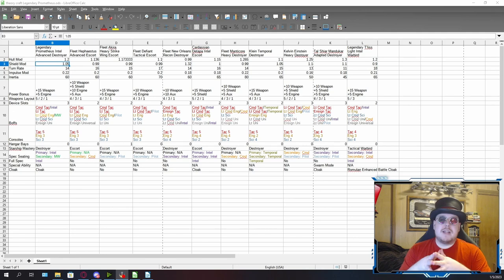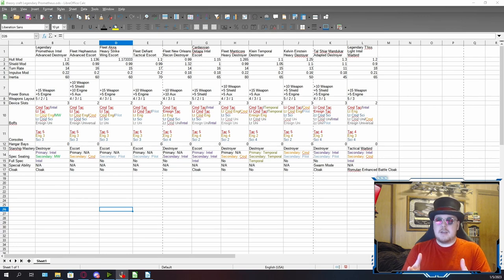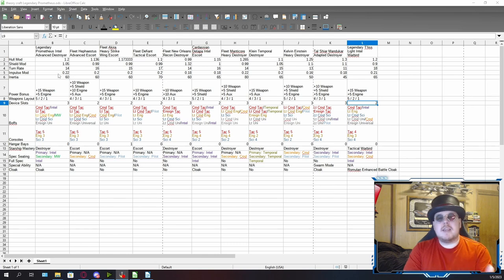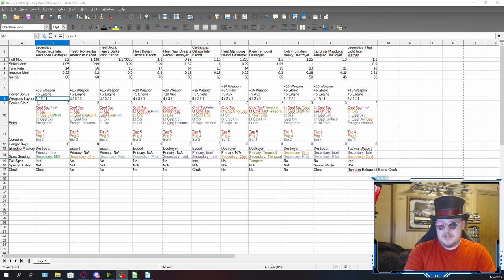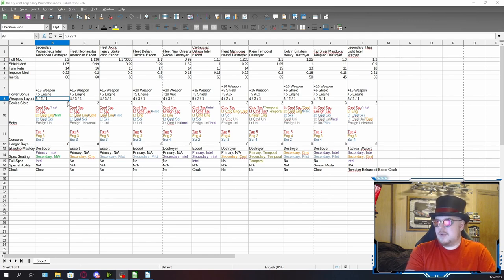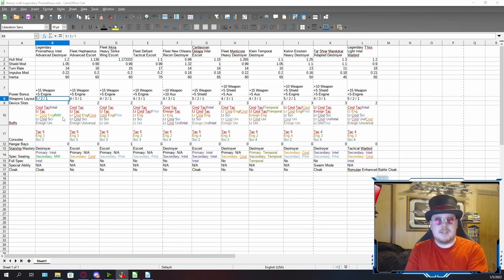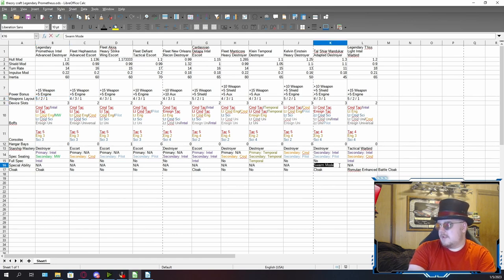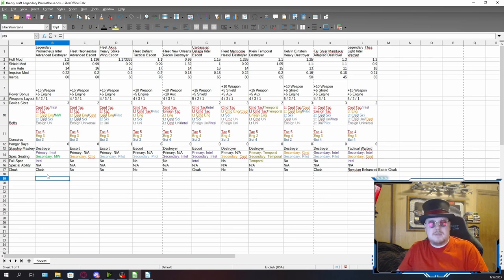Theory Crafting: Legendary Prometheus - Star Trek Online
I've been getting the urge to do some more ship theory crafting and several commenters requested I do the Prometheus in the last Theory Crafting video, so here we are: Legendary Prometheus Theory Craft!  Remember, these are just a thought exercise on what I would do with these ships if I were the one building them, there are no expectations from Cryptic.

0:00 - Intro
0:53 - Comparing Ships
8:15 - Theory Crafted Legendary Prometheus Stats
23:55 - Idea for the Starship Trait
26:15 - Outro

'Retrofuturism' and 'Feels Like Winning' are by Harris Heller from StreamBeats.